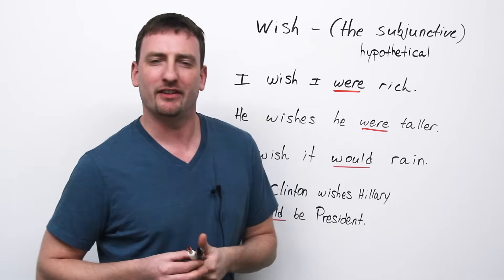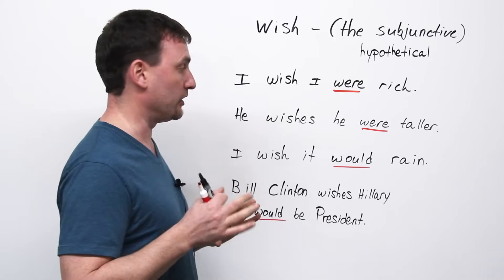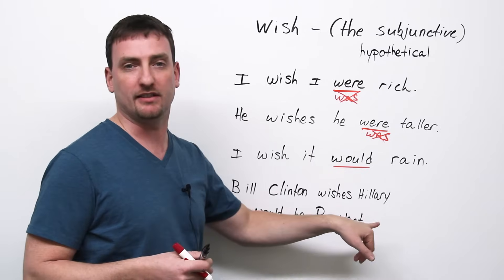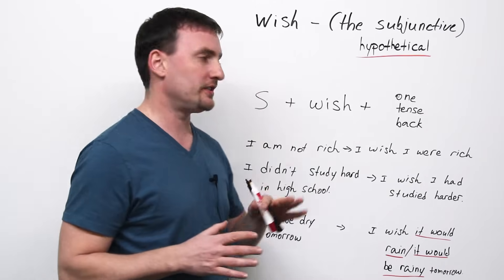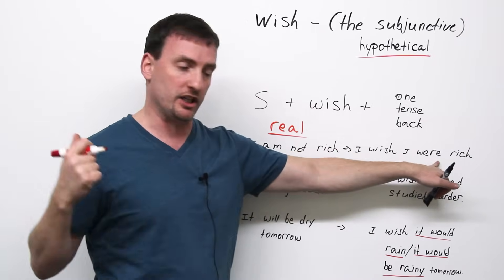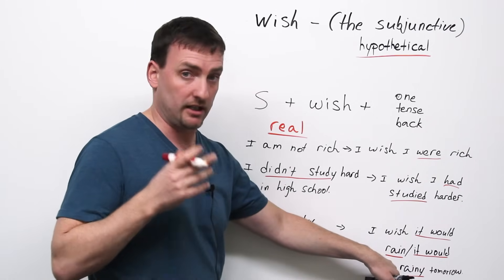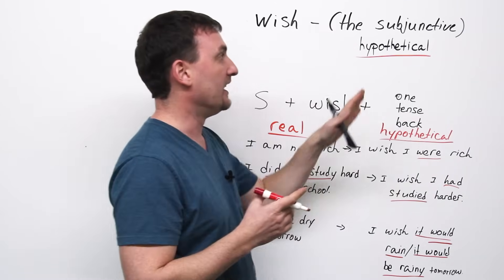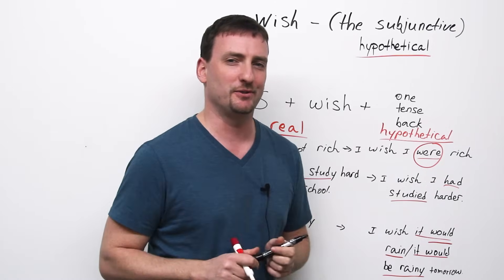Learn English Grammar: THE SUBJUNCTIVE – "I wish..."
"I wish I were...". "He wishes it would...". Wishes are a part of everyday conversation among native English speakers. Are they all dreamers? Maybe. But most of the time, we use 'wish' to talk about something that isn't true or real, more than to talk about our fantasies. In this grammar lesson for advanced students, you'll learn the correct way to construct sentences using 'wish' and the subjunctive voice. You can also take a quiz on this lesson